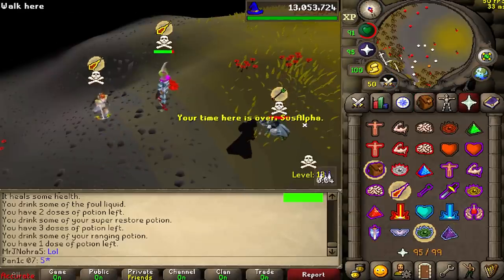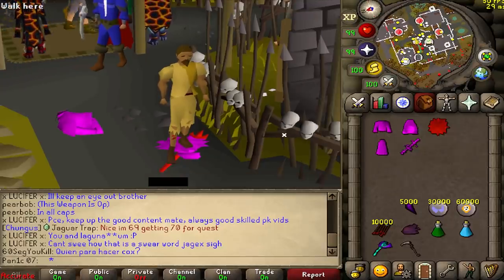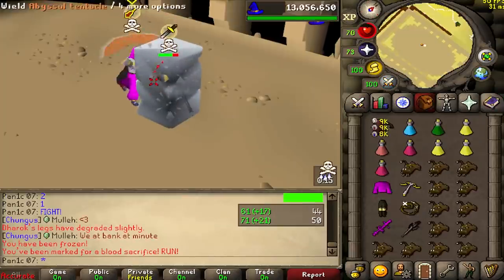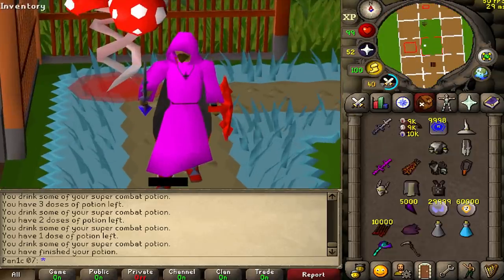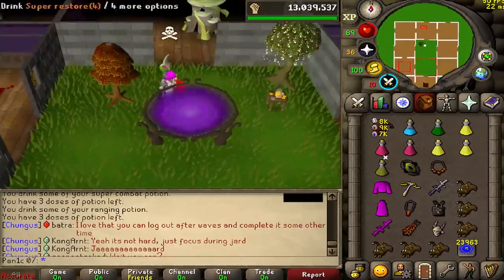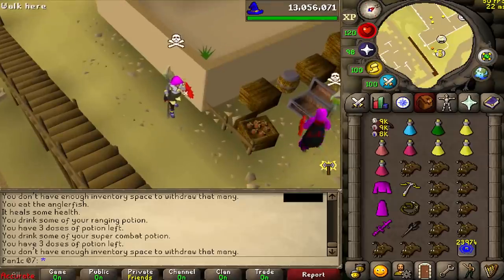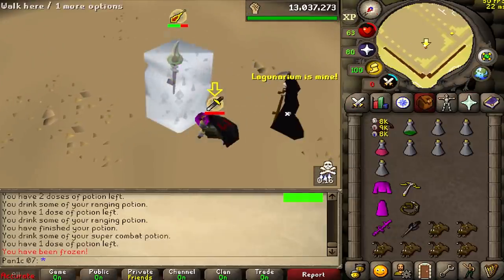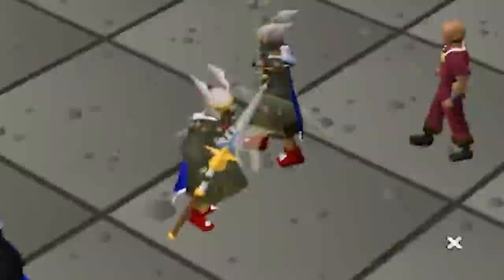Testing NEW Nex Rewards made me 1,000,000,000gp in 8 Minutes!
0:00 - 2:38 Intro
2:38 - 3:47 SurfSharkVPN
3:47 - 7:45 Pking with Nex Rewards
7:45 - 10:43 Easy 1,000,000,000gp!